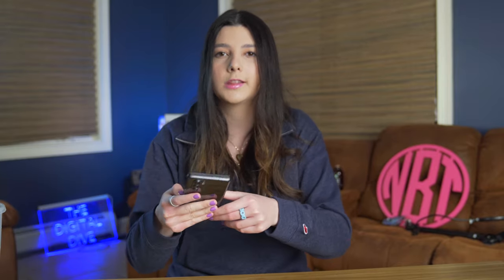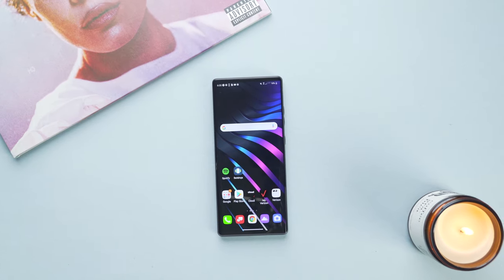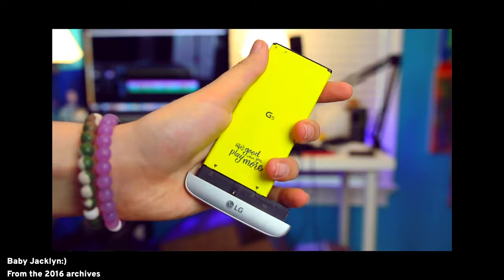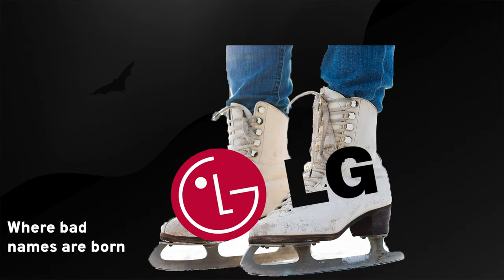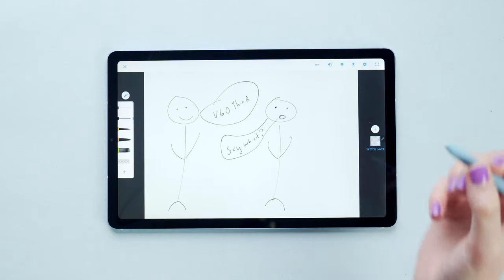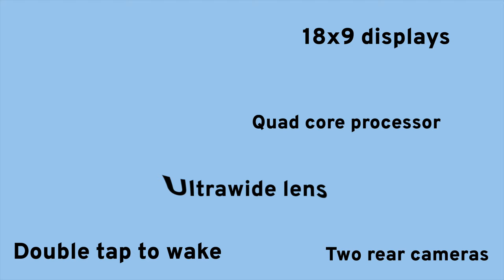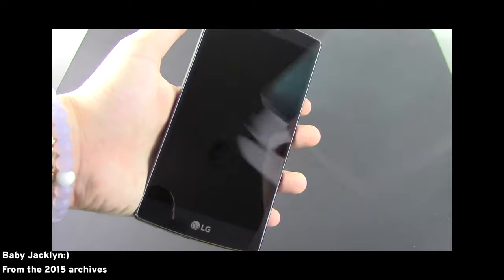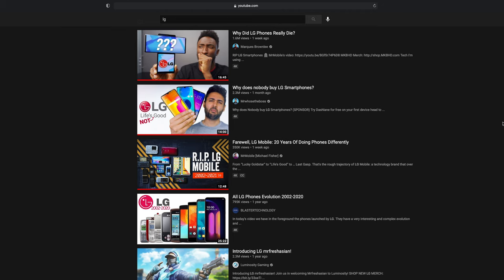What Happened to LG?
LG's smartphones were doomed. Failure - inevitable, after the last few years. I'm sad about it, but here's why they couldn't survive.

This video took hours upon hours to make - partially bc I have no drawing or animating skills 😝 so really hope you enjoy it!!:) Appreciate you taking time to watch it - means the world

some photos from storyblocks

My name is Jacklyn Dallas, aka NothingButTech, and I make videos about technology. You can expect videos about anything technology - from a first look at a new bleeding edge piece of tech to a video documenting my experience with a new phone so you can make an educated purchase. I also strive to make each video entertaining with high quality production value and humor here and there:).